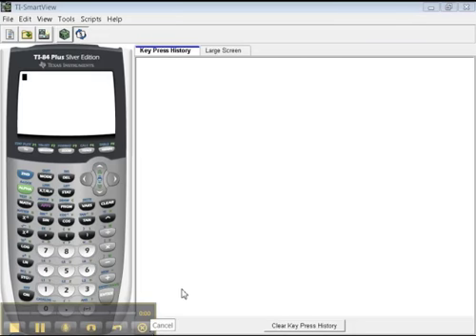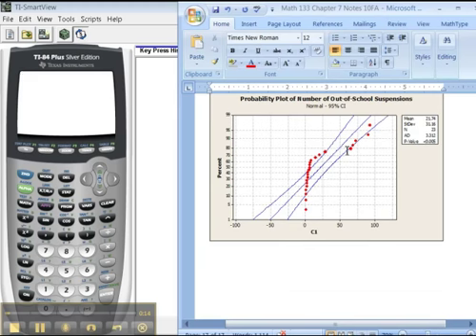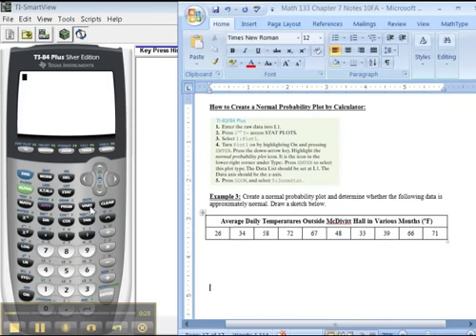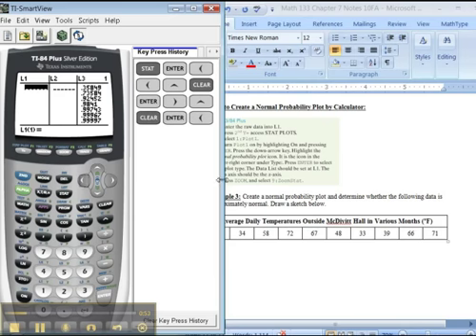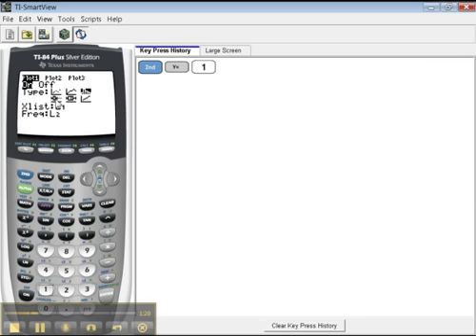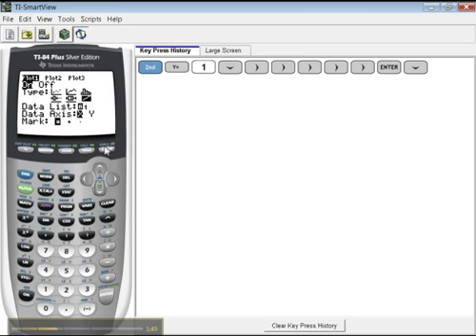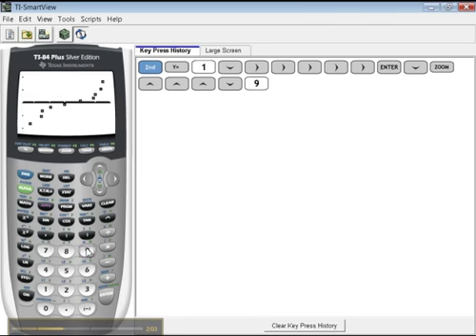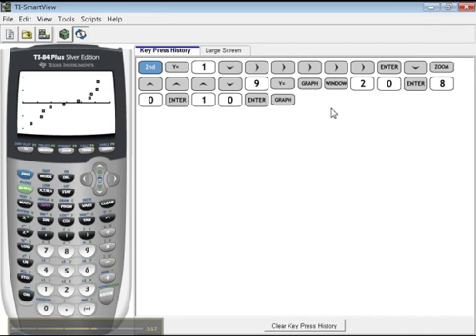Ch 7 - Part 6 of 6 - Math 133 TI-83/84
Using a Ti-83/84 calculator in introductory statistics. This tutorial covers:

Constructing Normal Probability Plots